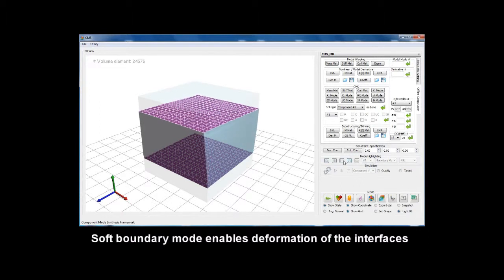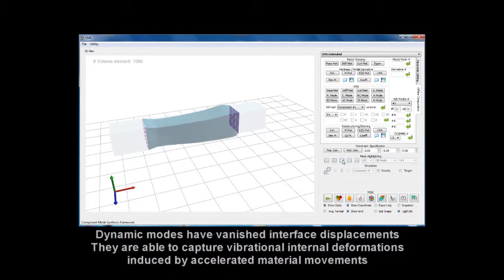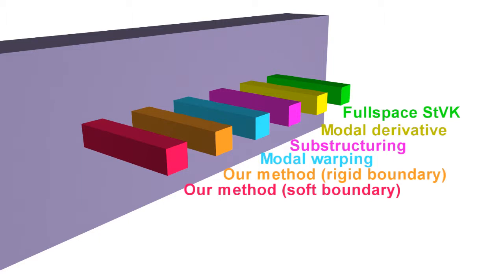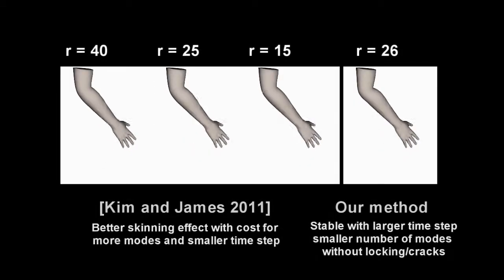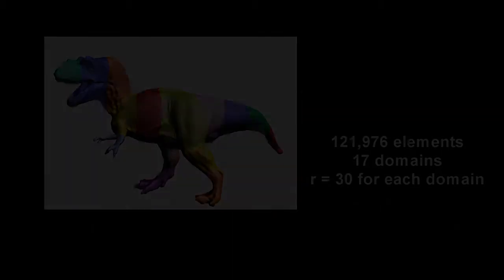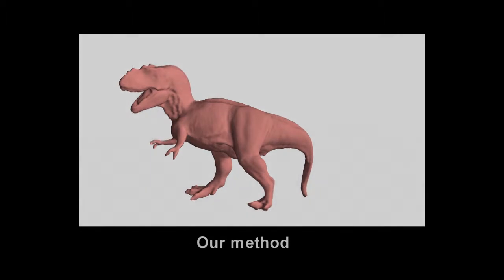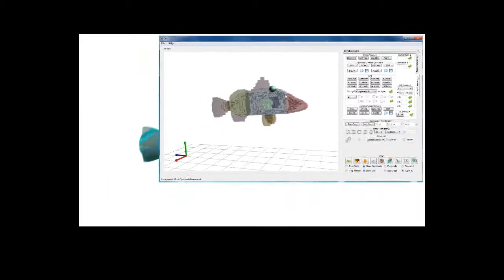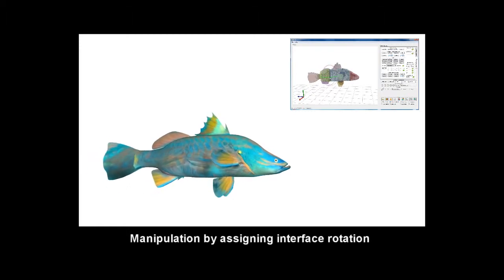Boundary-Aware Multi-Domain Subspace Deformation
Yin Yang, Weiwei Xu, Xiaohu Guo, Kun Zhou, Baining Guo
IEEE Transactions on Visualization and Computer Graphics, 2013
In this paper, we propose a novel framework for multidomain subspace deformation using node-wise corotational elasticity. With the proper construction of subspaces based on the knowledge of the boundary deformation, we can use the Lagrange multiplier technique to impose coupling constraints at the boundary without overconstraining. In our deformation algorithm, the number of constraint equations to couple two neighboring domains is not related to the number of the nodes on the boundary but is the same as the number of the selected boundary deformation modes. The crack artifact is not present in our simulation result, and the domain decomposition with loops can be easily handled. Experimental results show that the single-core implementation of our algorithm can achieve real-time performance in simulating deformable objects with around quarter million tetrahedral elements.